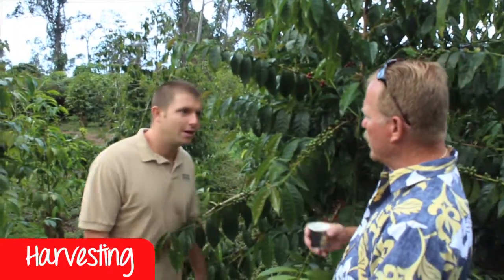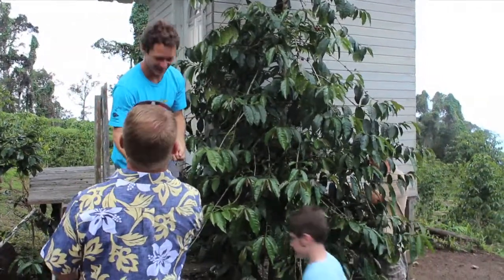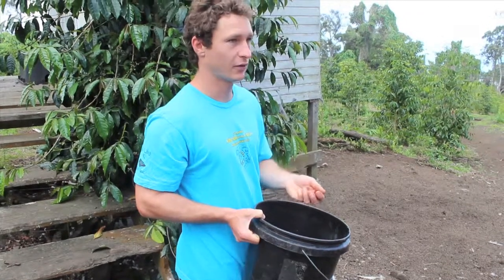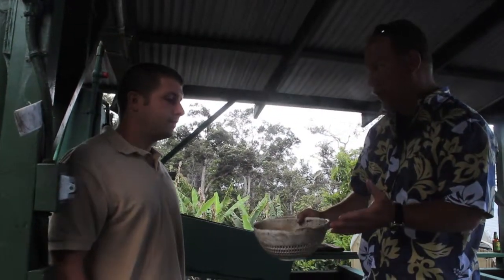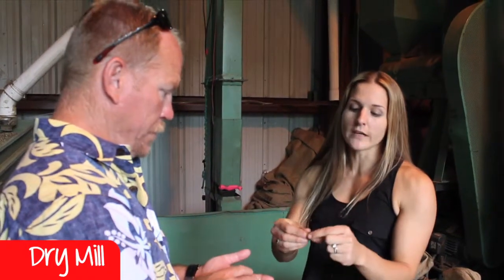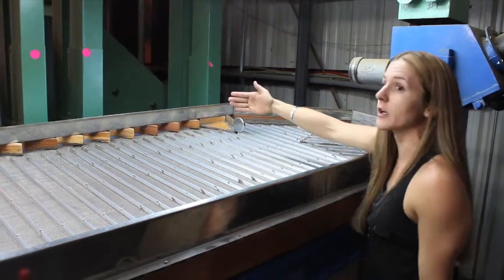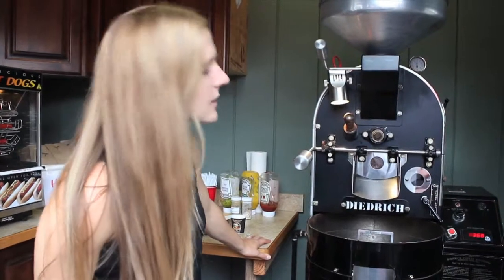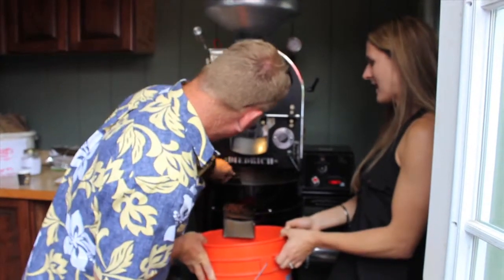Rick's Roadtrip: Mountain Thunder Coffee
Rick and the family learn about coffee from bean to cup at the Mountain Thunder Kona Coffee Tour while visiting Hawaii.